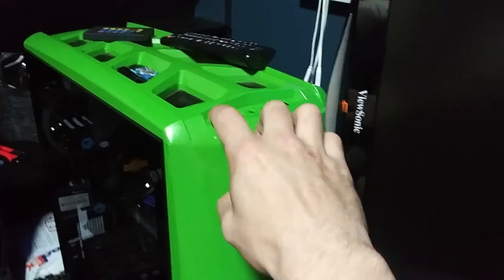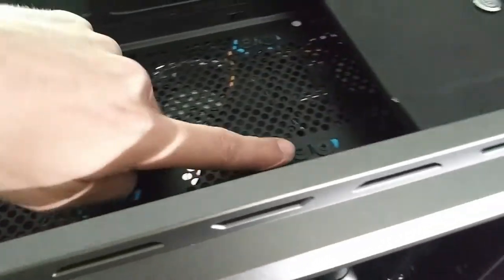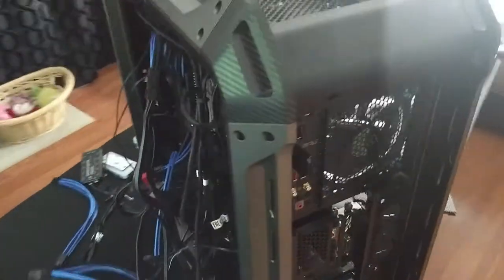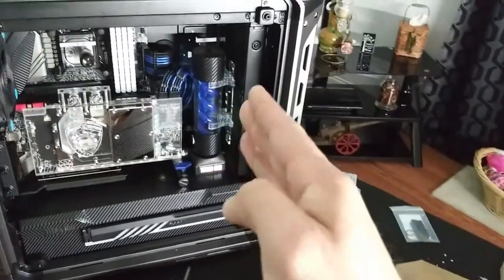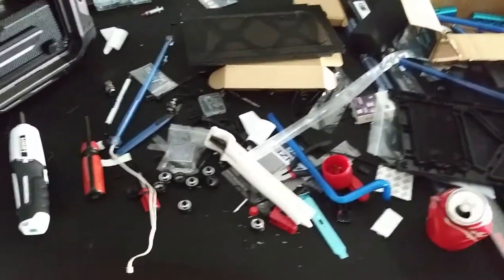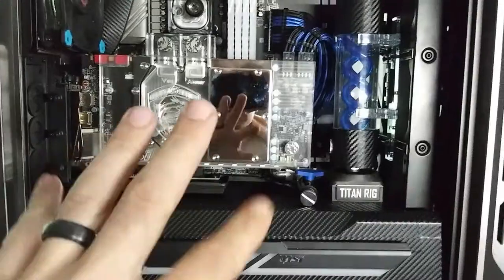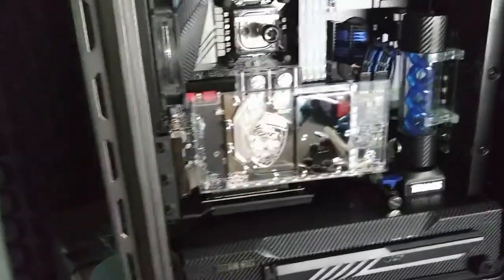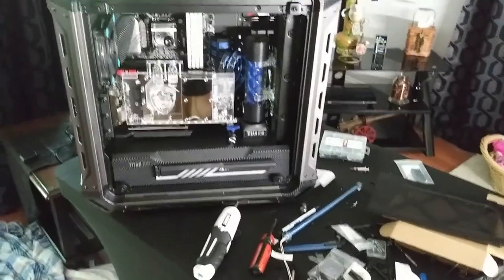UPDATE!! 10th Gen Full Custom Water Cooled Gaming Pc Build